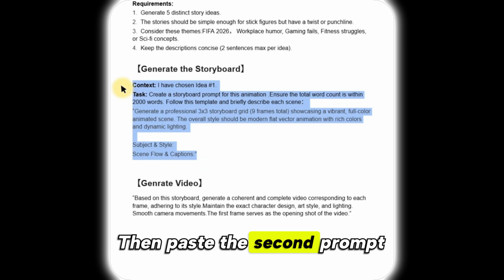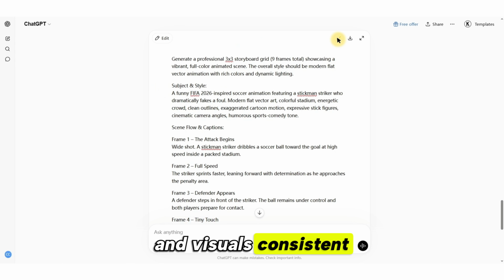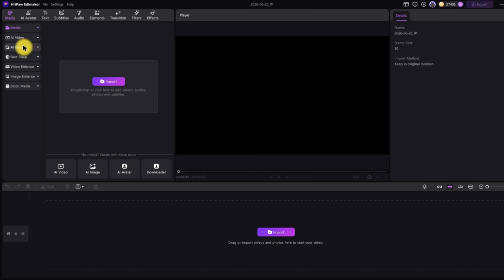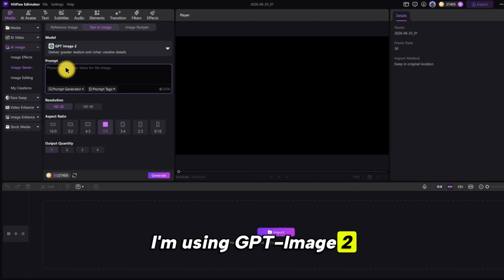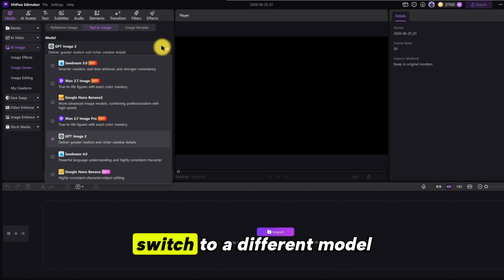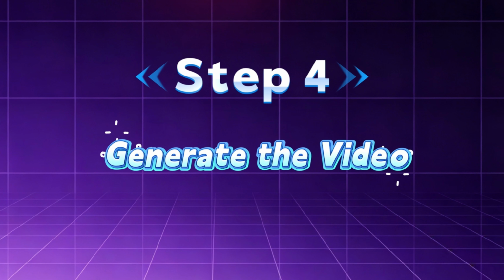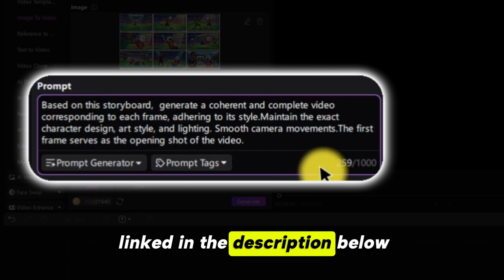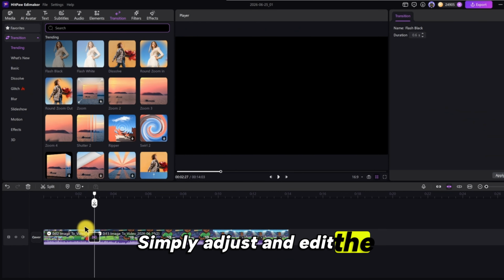How to Create AI Stickman Animation in Minutes | World Cup Stickman Animation Tutorial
In this tutorial, I'll show you the World Cup Stickman Animation Tutorial to teach you how to create your own viral stickman animation using ChatGPT and HitPaw Edimakor.

Whether you're making comedy videos, football animations, educational explainers, or storytelling content, this workflow makes it incredibly easy to generate consistent storyboard images and turn them into smooth AI animations.

⏱️ Timestamps
00:00 - Intro
00:40 - Step 1: Generate the Prompts
01:15 - Step 2: Open HitPaw Edimakor
01:26 - Step 3: Generate the Storyboard
02:05 - Step 4: Generate the Video
02:35 - The Result
03:10 - Step 5: Publish to Get Free Credits
03:20 - Outro

✅ How to turn simple text into a Stickman Animation​.
✅ The secret to creating a World Cup Stickman Animation​ with zero drawing skills.
✅ How to use HitPaw Edimakor​ for AI Image Generation​ and Image to Video​ conversion.
✅ Using Seedance 2.0​ to bring static storyboards to life with fluid motion.
✅ Tips for adding jersey numbers and details with Inpainting.
✅ How to get 60 Free Credits​ by sharing your AI Animation​ on social media!